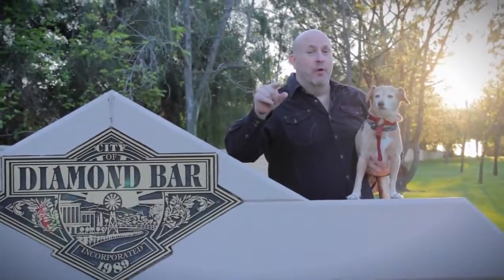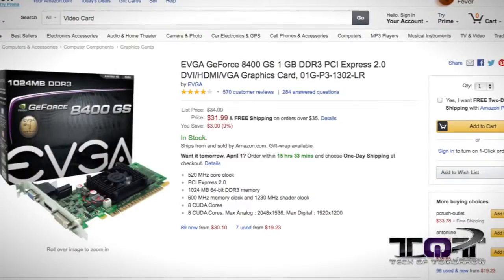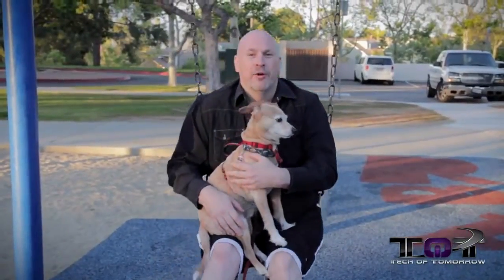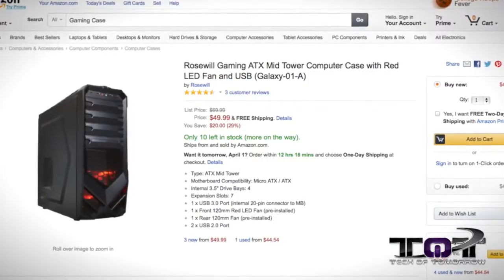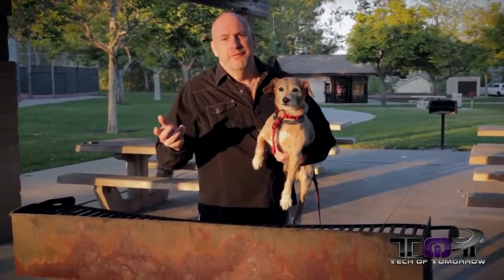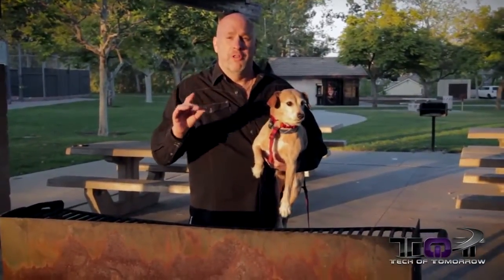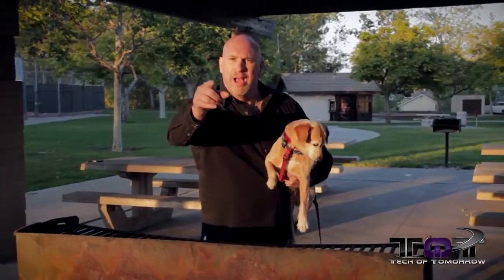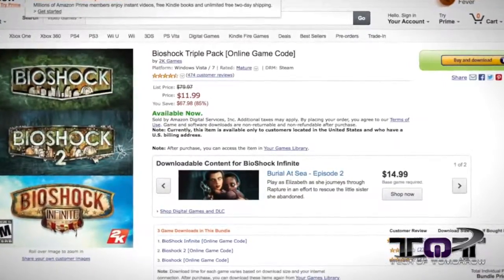Top 5 PC Gaming Deals of The Month! March 2014